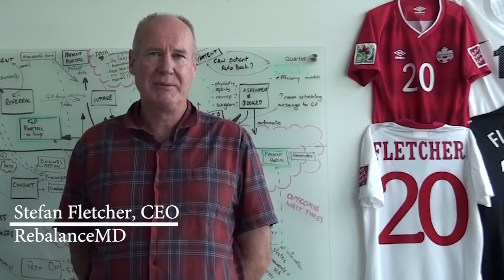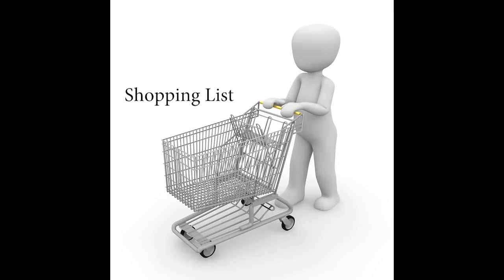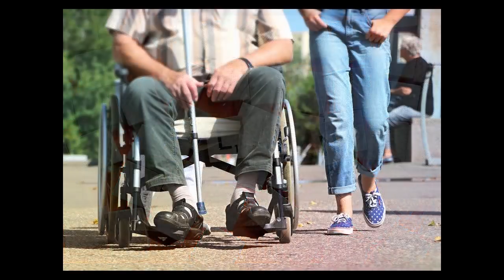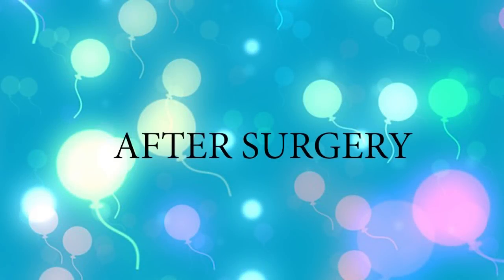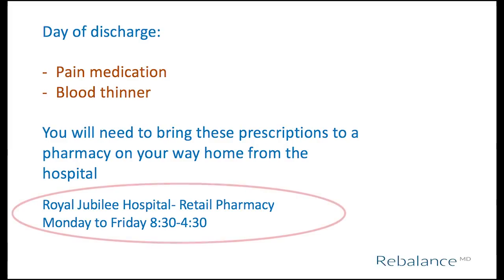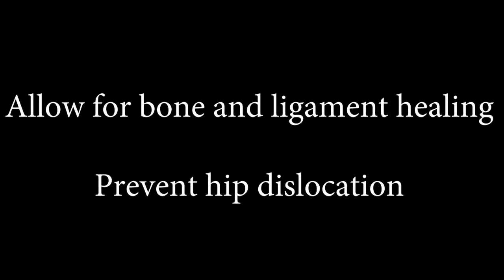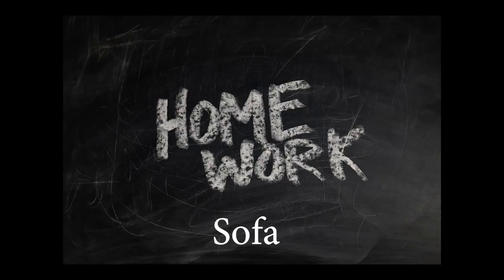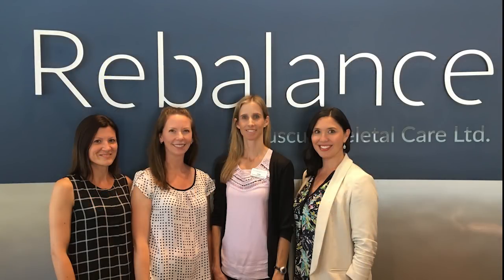2017 RebalanceMD Hip Replacement Education Video